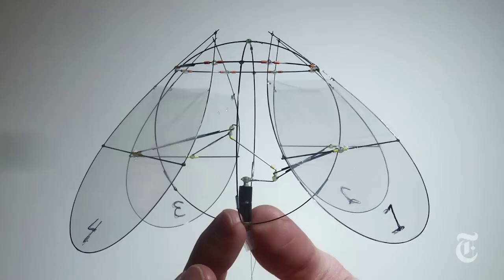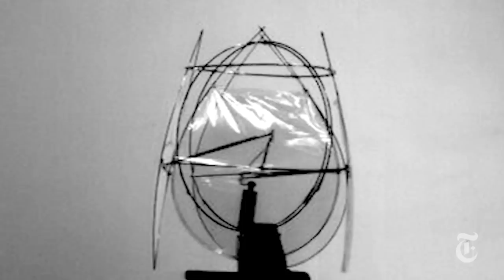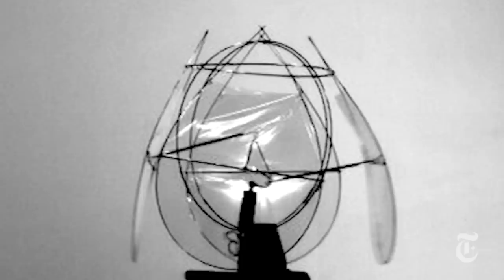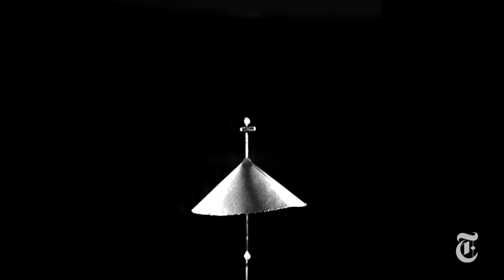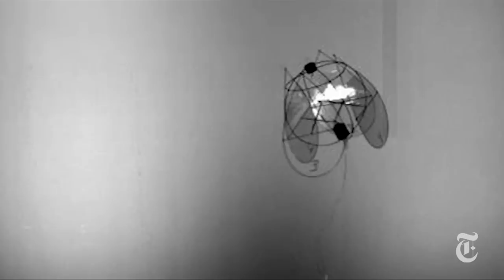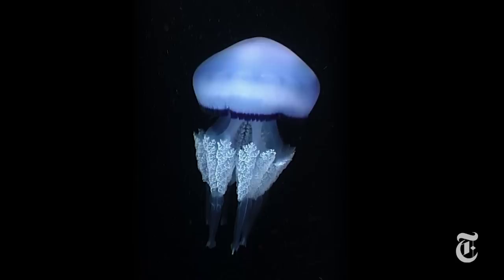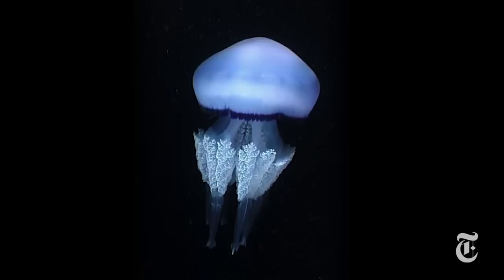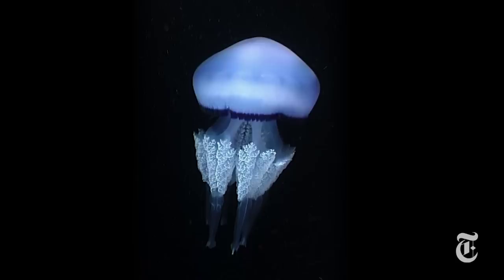Flying Jellyfish | ScienceTake w/ James Gorman | The New York Times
Researchers have designed a flying machine that can stay aloft without fancy sensors or control mechanisms.